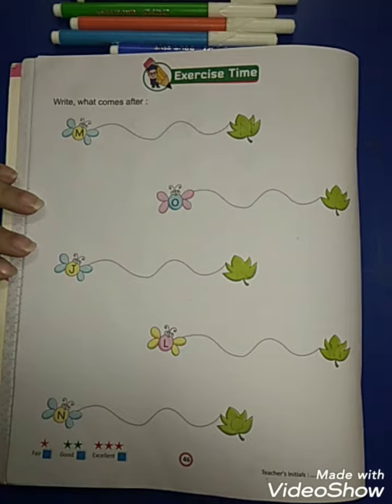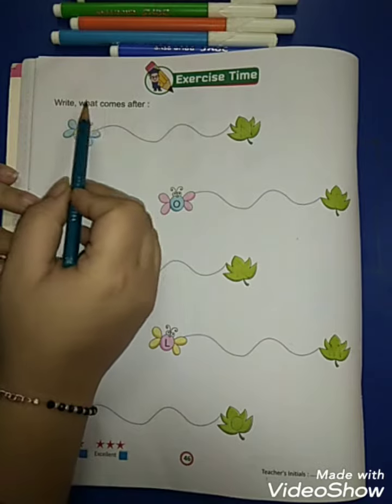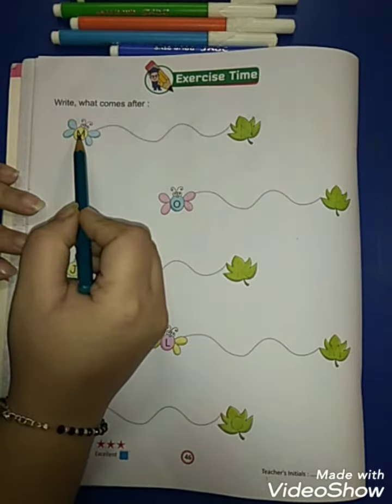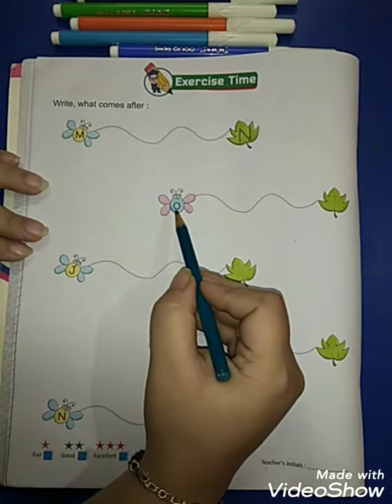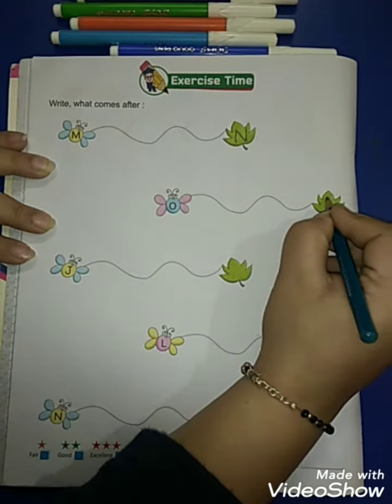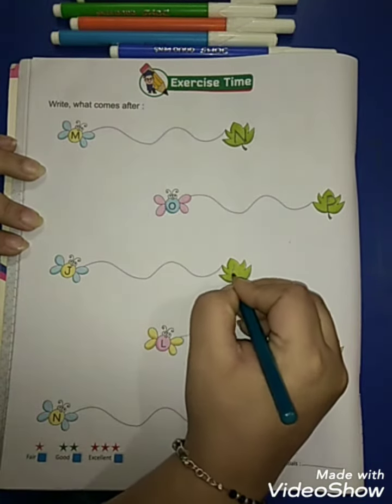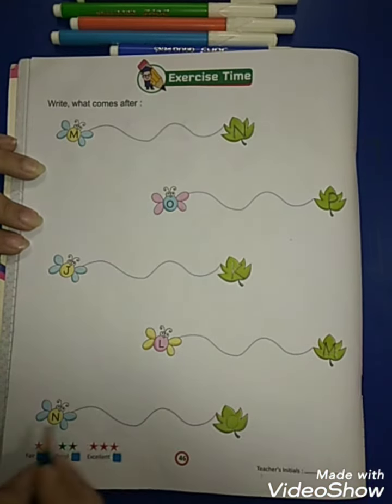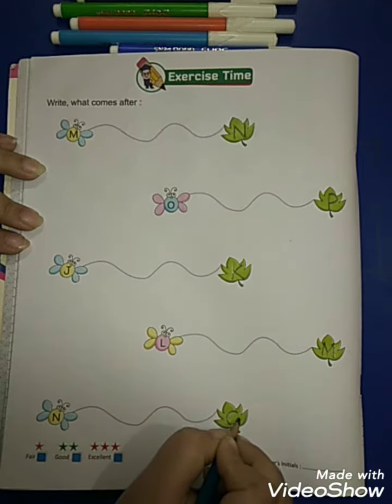English writing work (NUR) | KIDZ MILLENNIUM SCHOOL, ROORKEE